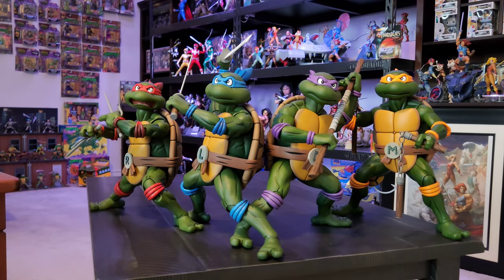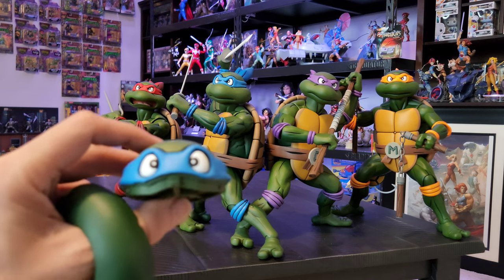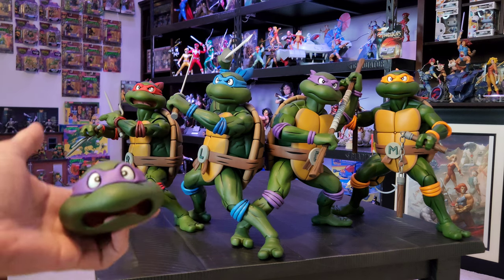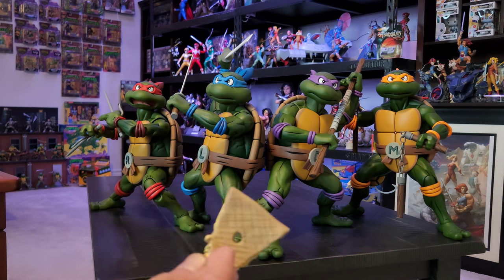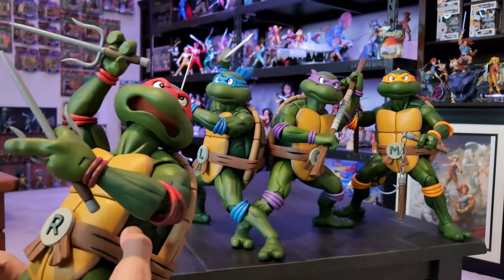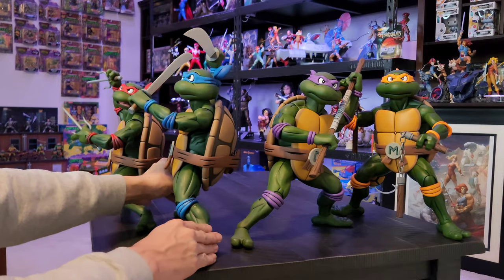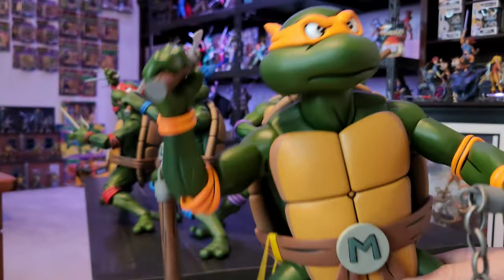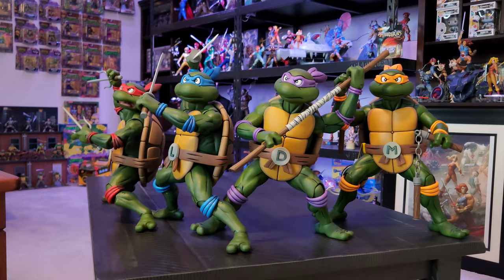Unboxed - NECA GIANT Turtles